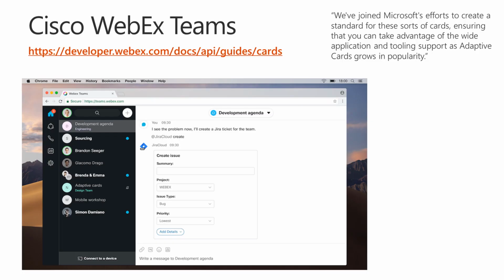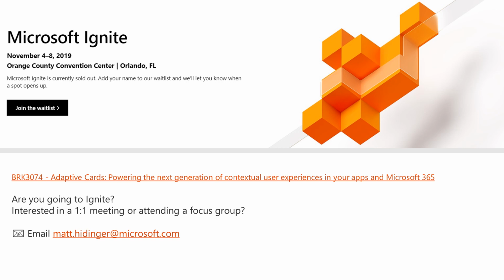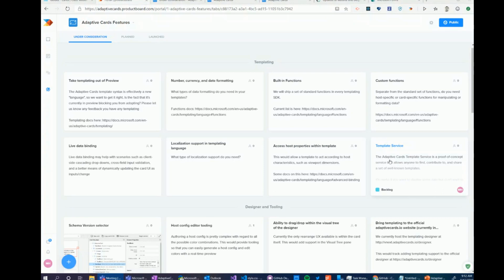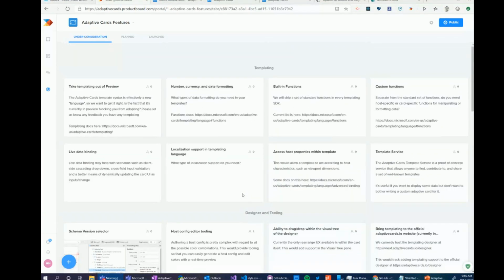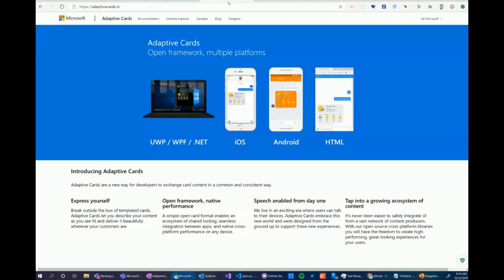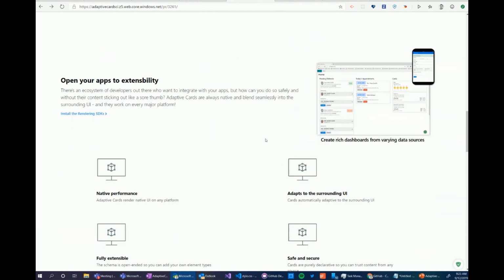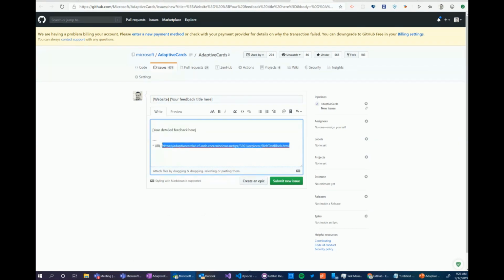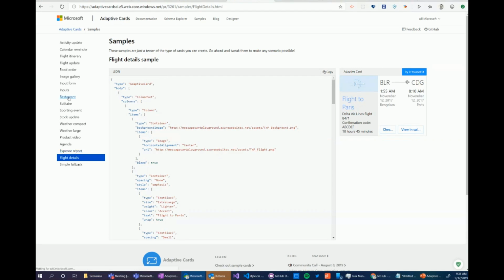Adaptive Cards developer community call-September 2019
September agenda, hosted by @MattHidinger included:
-Cisco WebEx Teams Adaptive Cards
-Help us build what you need – Feature Portal survey
-Refreshing the Adaptive Cards website